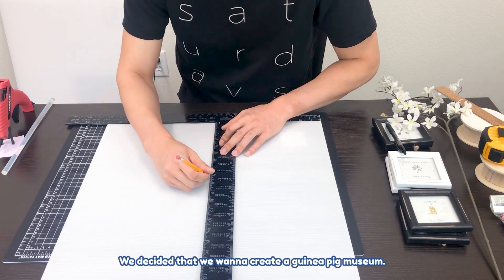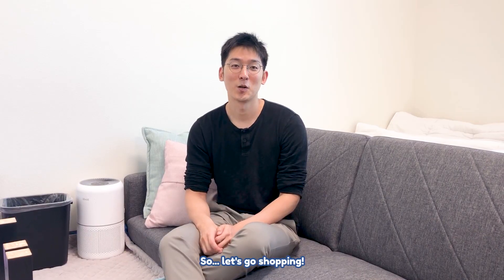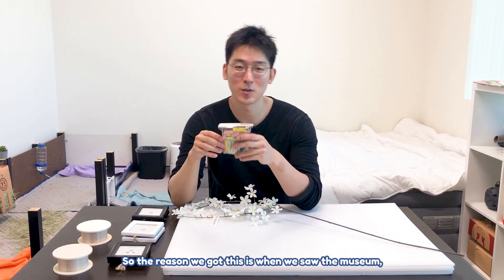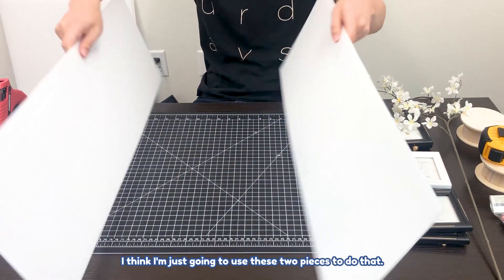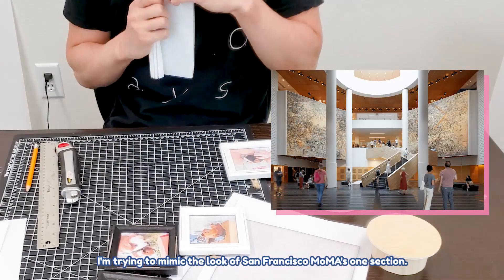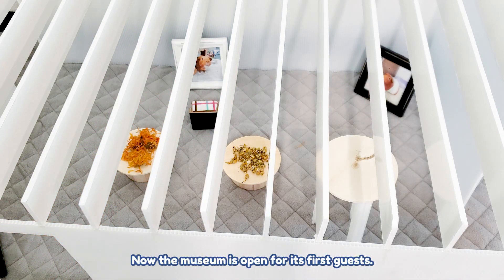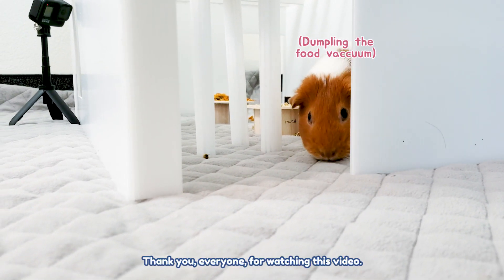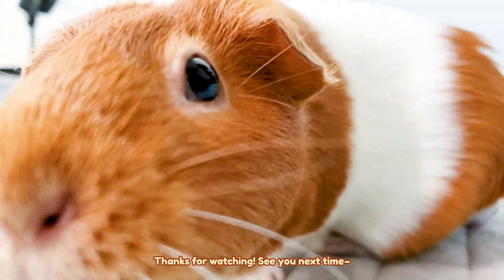Guinea Pigs Visit an Art Gallery: DIY Museum | GuineaDad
Hi, fellow Guinea Parents! GuineaDad here. I'm back with more Do-It-Yourself content. We were supposed to shoot the second part of the DIY Indoor Grass Field video, but some of the materials we ordered online got delayed. So here's plan B: an art museum for guinea pigs! I went on a little shopping trip to get the stuff I need so I can make not only the structure of the museum, but also the exhibits. Do you think the girls will like this little adventure? Do you have any fun guinea pig activities in mind? How about some cool DIY ideas?

Love GuineaDad's Nourish Series? Great news! We've added more items to the 'menu'! Our supplements have multiple health benefits and come in two sets: Marigold & Dandelion leaf, and Chamomile & Raspberry Leaf. They do not contain any additives or preservatives. As GuineaDad does with every product, we took the extra step of getting the human grade USDA organic supplement for piggies!

Our Nourish Series Pea Flake contains the nutritional properties of raw whole green pea. We used infrared heat to ensure the peas' freshness!

Our Nourish Series Timothy Hay has been filtered through multiple steps so that dust, yellowing hay, and more is taken out to ensure your guinea pig only gets the freshest and healthiest hay! Check it out here:

We use our GuineaDad Liner and Crunchy Condo for floor time, it keeps the floors clean and the girls love it! Get yours at: